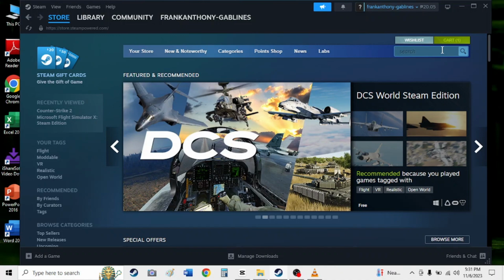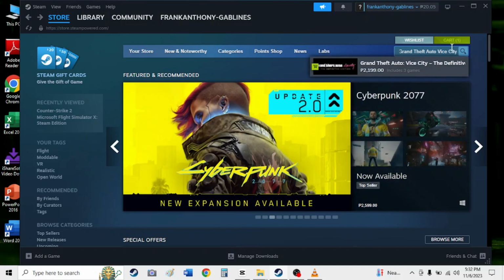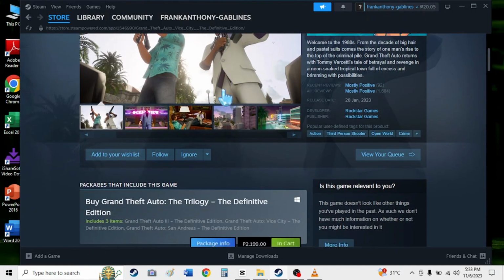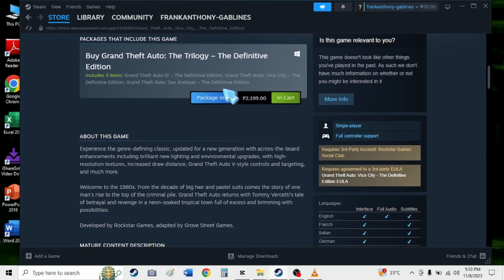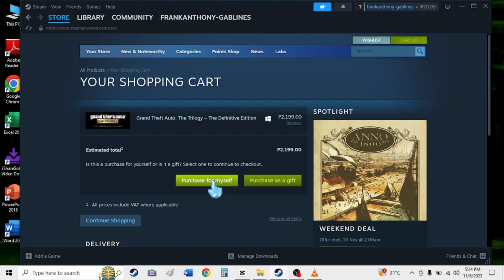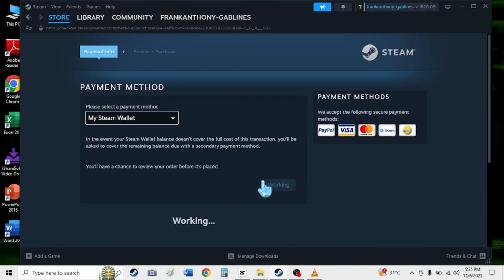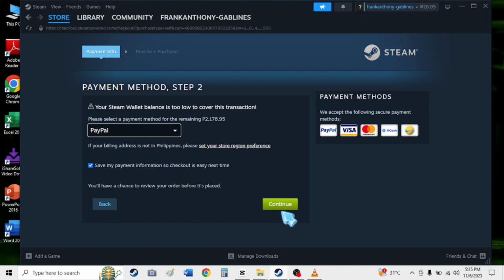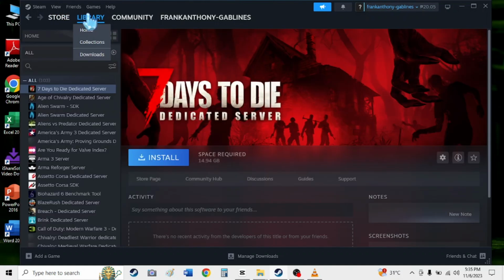How To Download GTA Vice City In Pc (Step By Step)